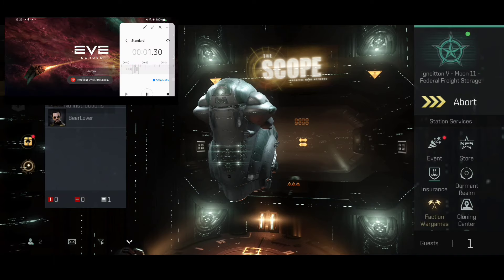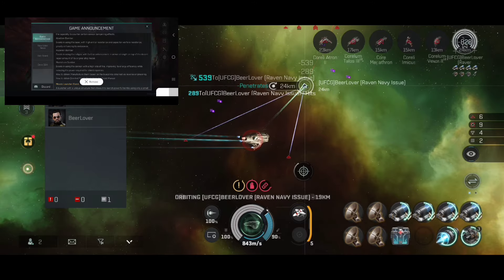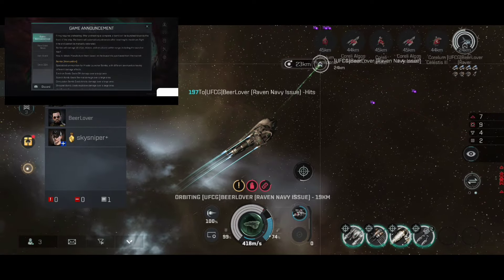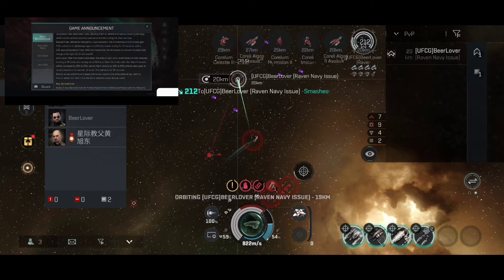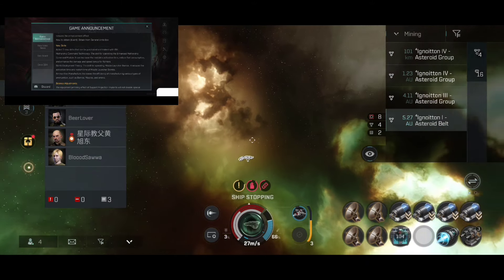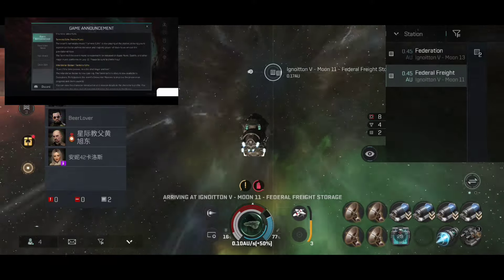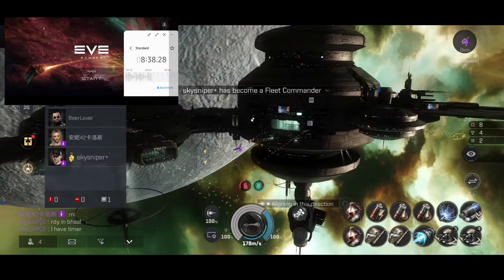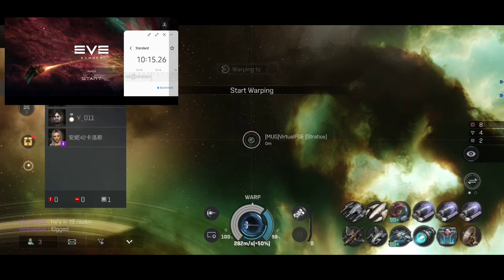EVE Echoes - BOMBER BOMBS! - New Bomber Class Battleships (Marauders With Bombs) - Big Update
1. Official EVE Sandbox Mobile Game
2. A Space Opera that Unfolds Across 8000+ Star Systems
3. Create Your Own Sci-Fi Legacy With 100+ Unique Ships
4. Join the Galactic War - Empires, Corporations, Conflict
5. Explore the Universe -Scan, Discover, T trade and Prosper